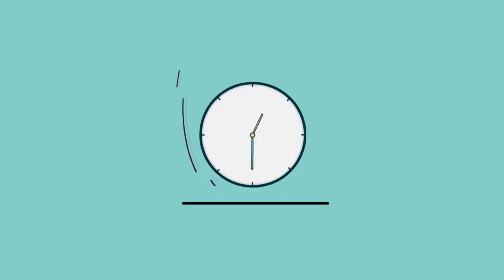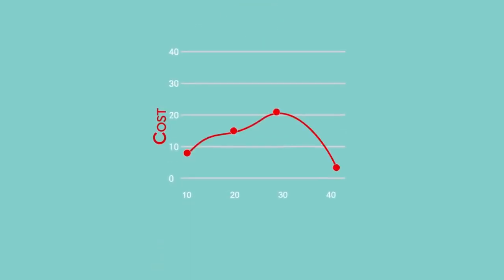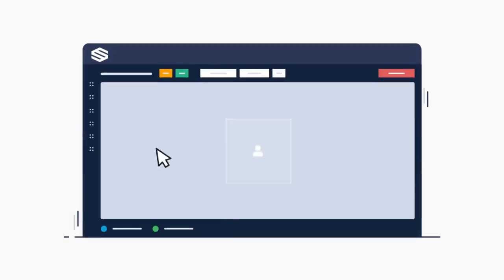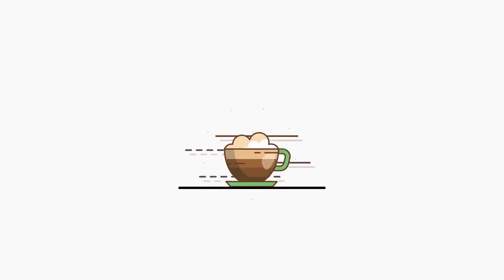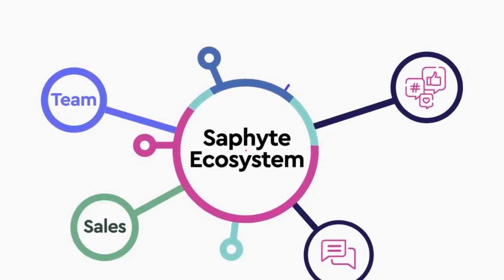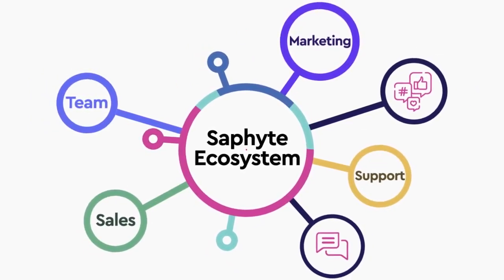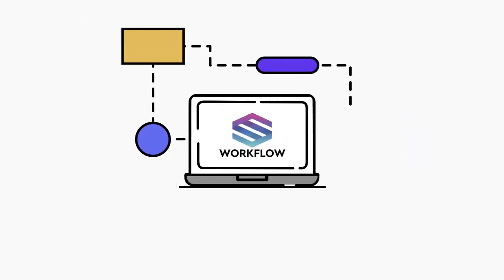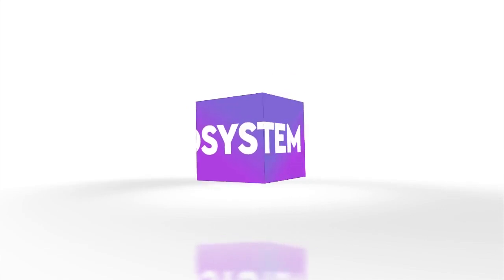Workflow Automation by Saphyte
Make your work, work for you!
Change the way you drive revenue with a selection of Saphyte's best automation tools on the market.